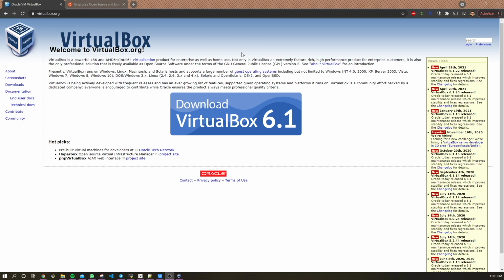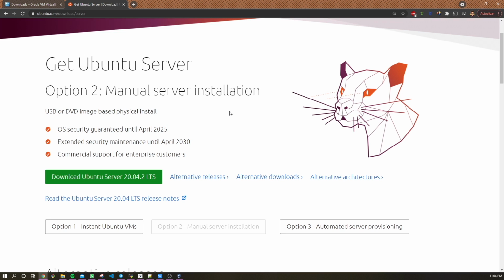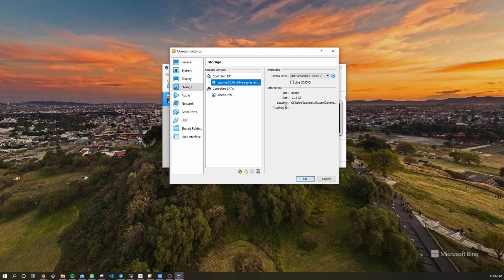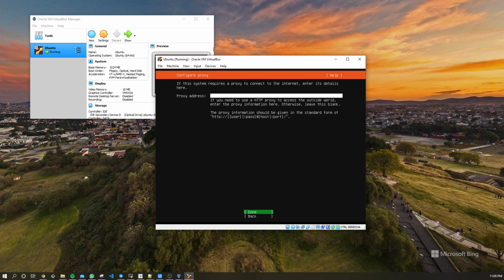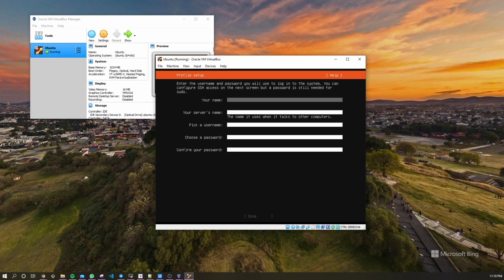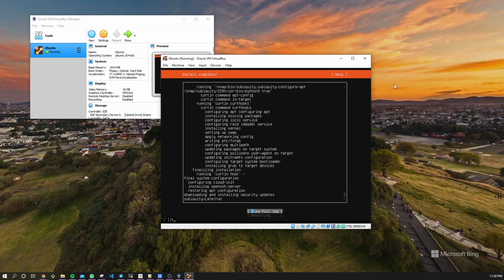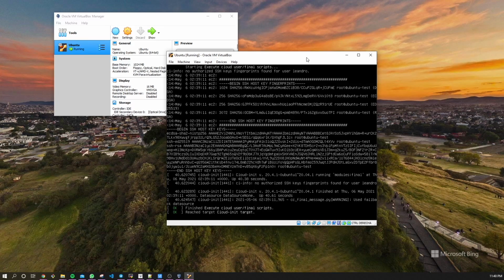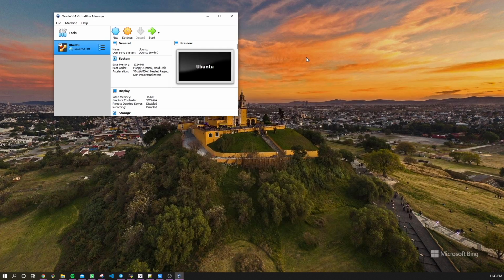How to install Linux Ubuntu Server on a virtual machine - VirtualBox - Practicing Unix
First video from Linux SysAdmin Series.
From Zero to DevOps.
We will learn how to install Ubuntu Server on a VirtualBox using Windows 10.
This way, you can learn about Linux Operative System from scratch and you will be safe to practice there before you use it on a real life situation.
Did you find it useful? Help me pay my tuition by
Delegating on my Stake Pool (1.8% commission)
Pool name: NIX
Pool address: ee771169b18771adb46d0acd845f4160cd7145360df84aed11ac2108